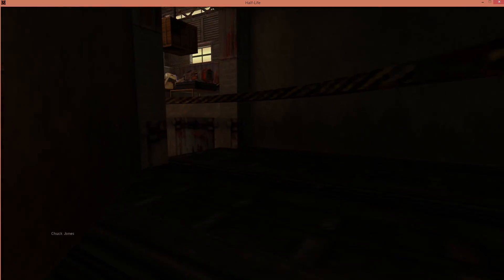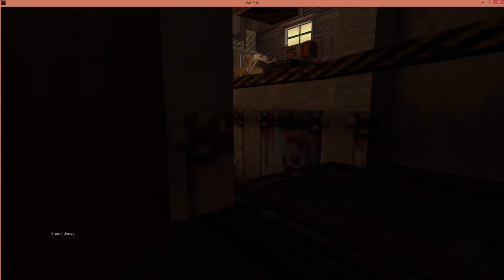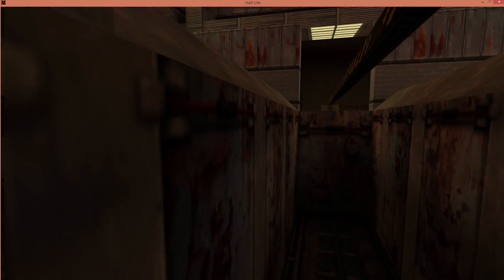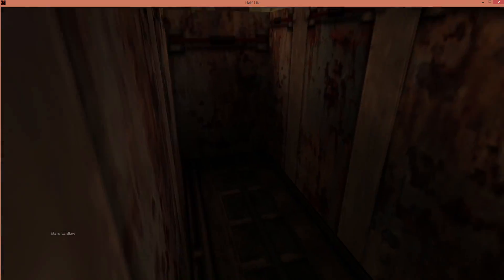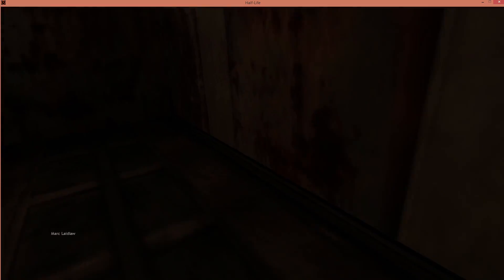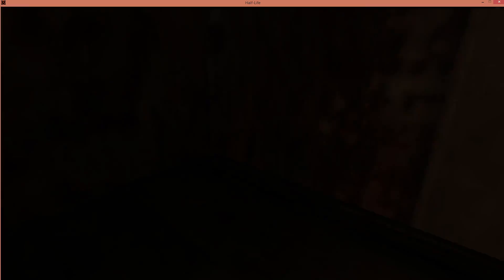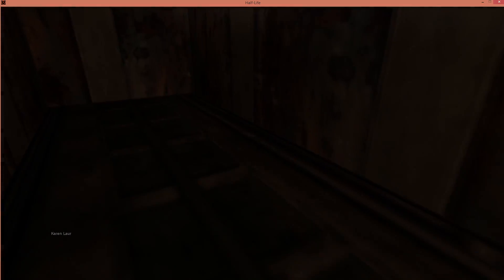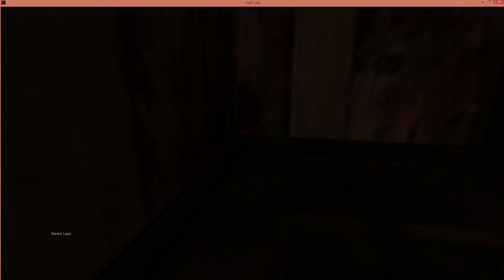Get out of the train Half-life 1 glitch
Open console
Type "fps_max 0"
Go back in game
Walk to the back of the car and spam jump
When you get out open console again
Type "fps_max 999"
Easier way to do this is to just enable sv_cheats 1 and use noclip